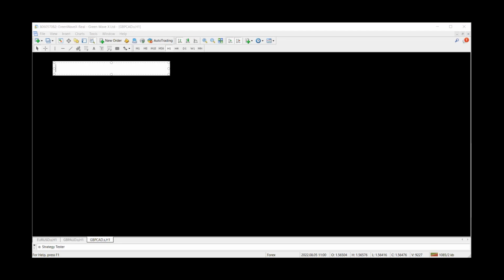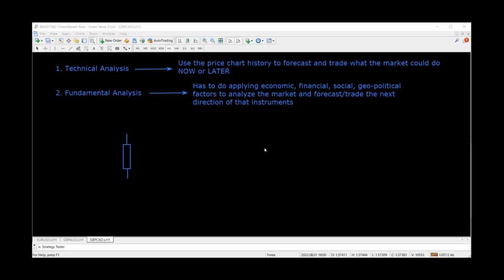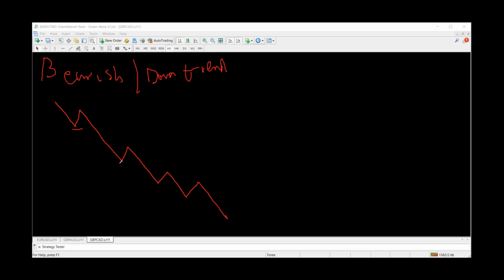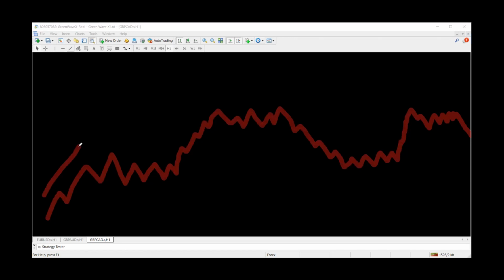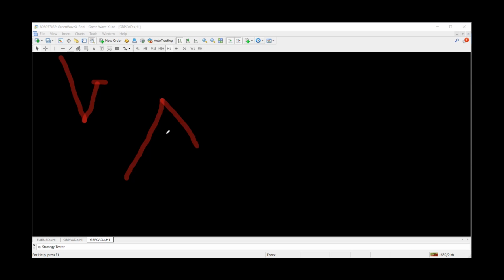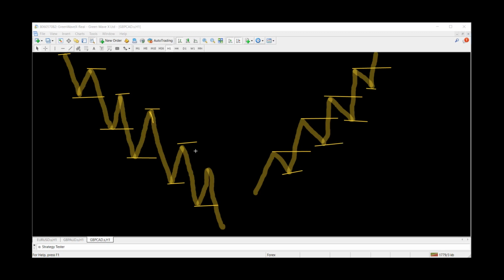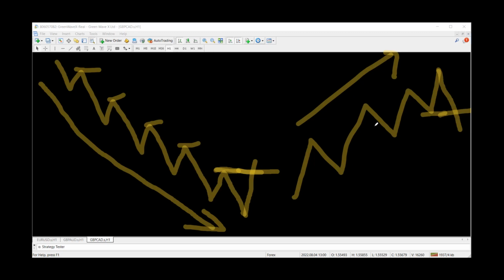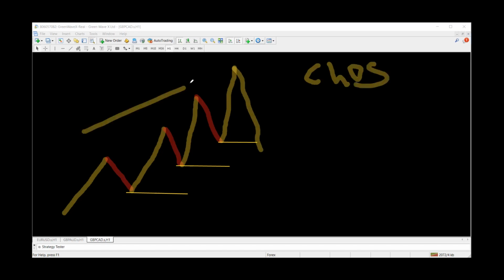Trend Analysis - How to analyze the market trends